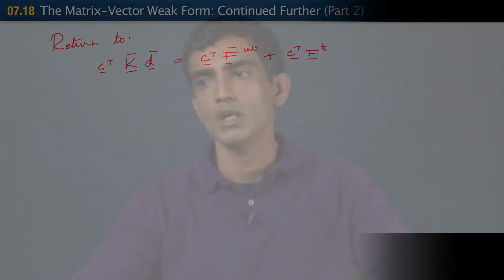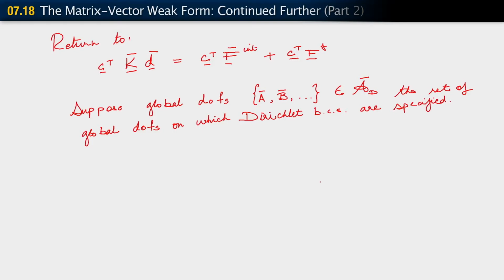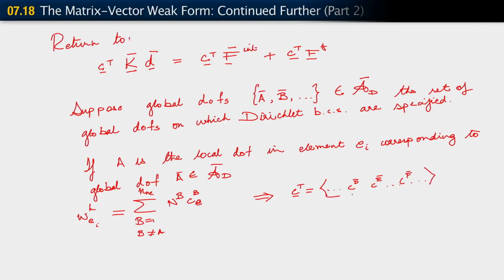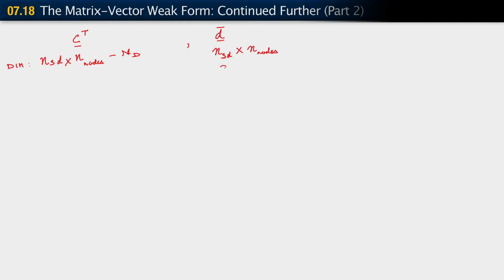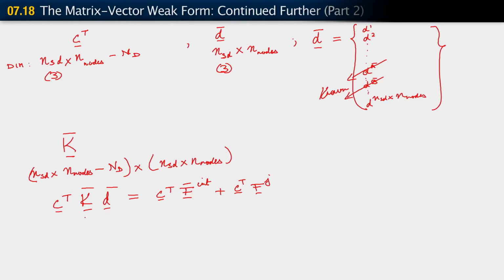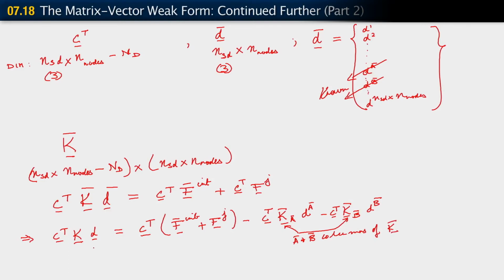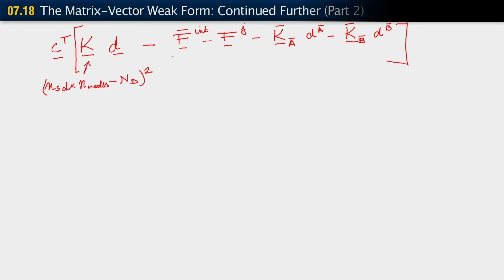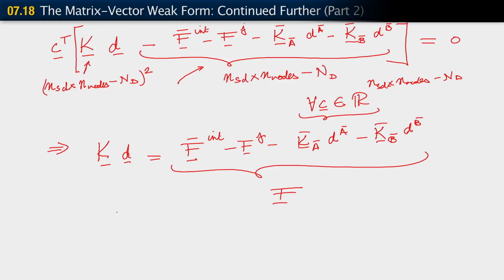The Matrix-vector Weak Form — Lesson 8 — Part 6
We will continue assembling global finite element equations in a matrix-vector form. Once we have the mesh connectivity information and the local conductivity matrix for each element, it is fairly easy to assemble the global conductivity matrix, which is discussed in the following lessons. We also discuss how to account for the Dirichlet boundary conditions while solving the equations.